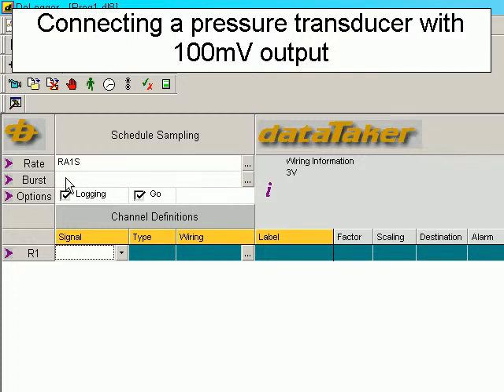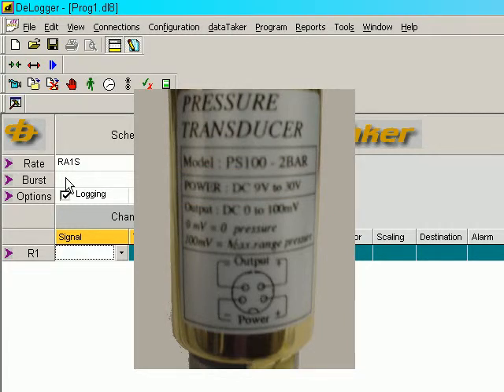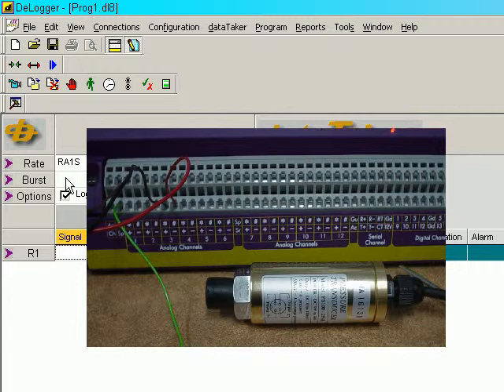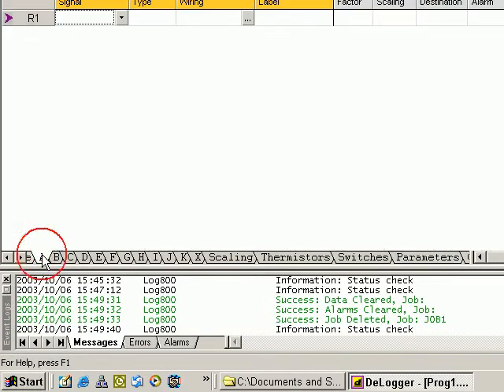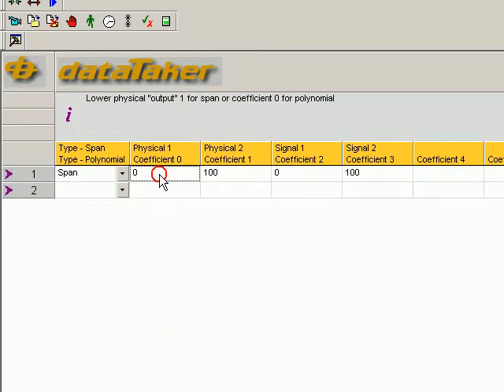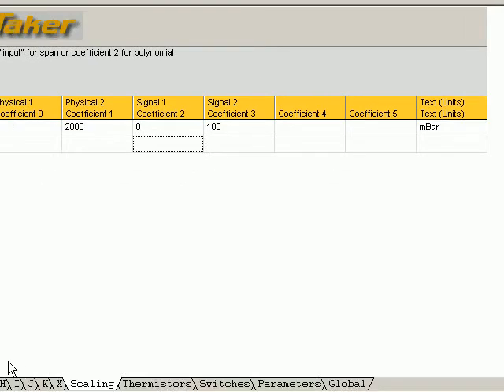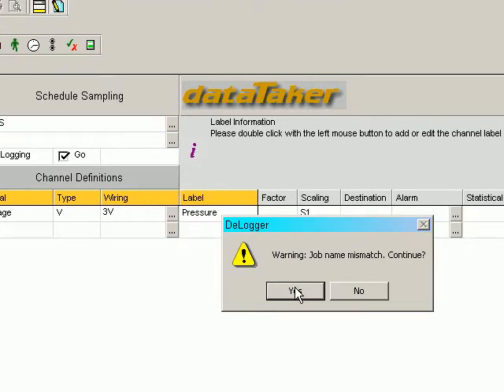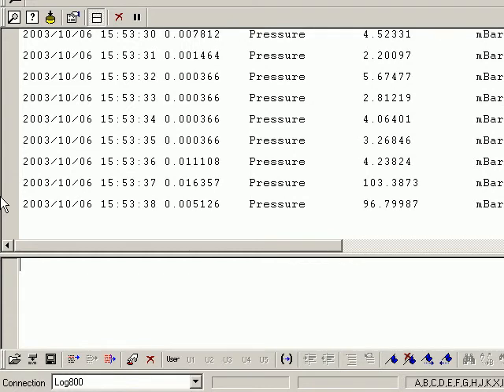Tutorial for Connecting a 100mV Output Pressure Transducer on the dataTaker DT800